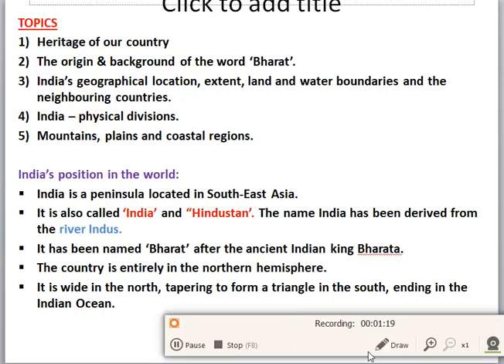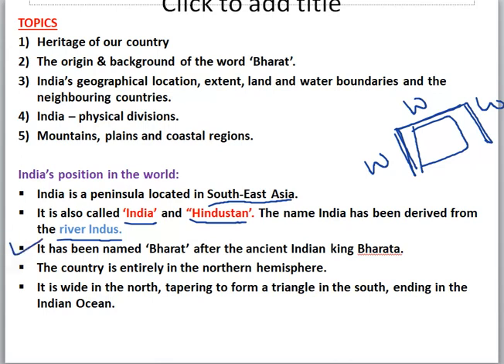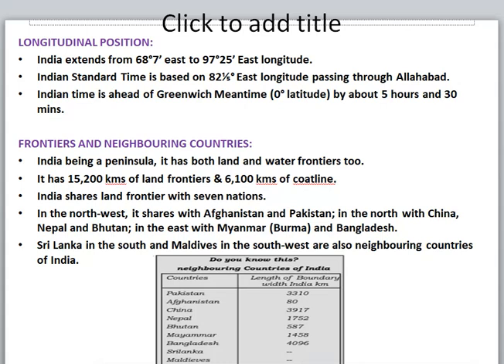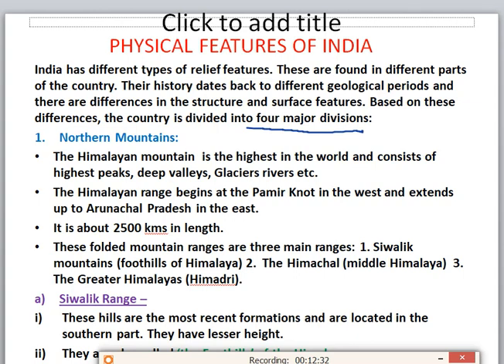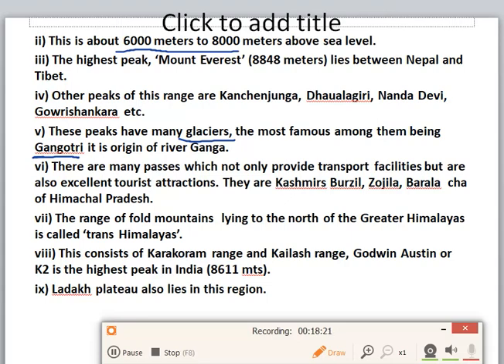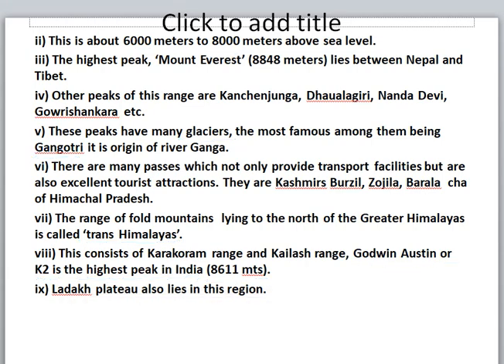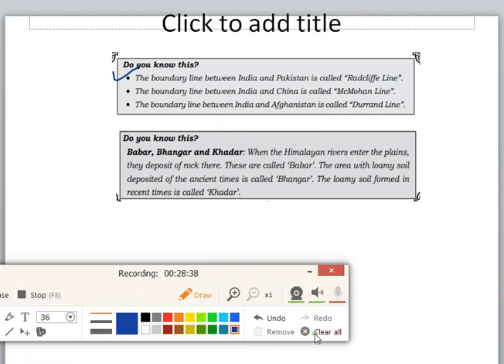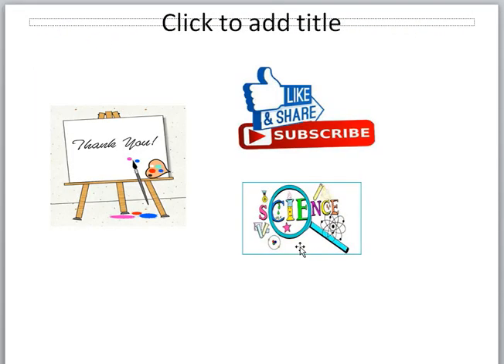CLASS - 10| GEOGRAPHY CHAPTER - 10| INDIA - GEOGRAPHICAL POSITION & PHYSICAL FEATURES| KSEEB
In the video I have explained chapter - 10 Geography of Karnataka Board.